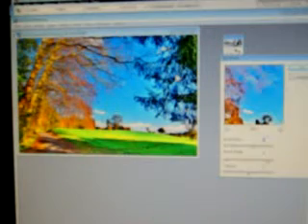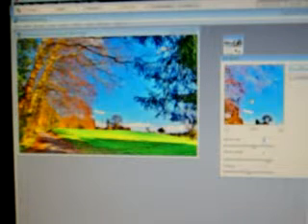Creating Impressionist Artwork Using Photoshop